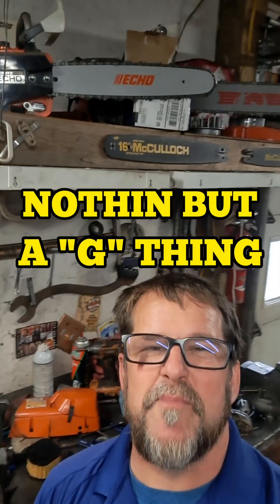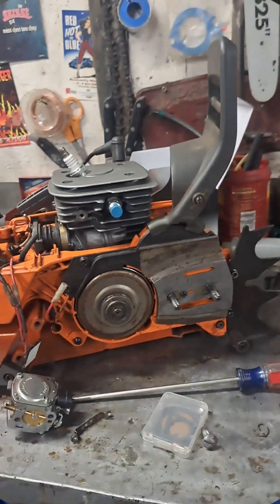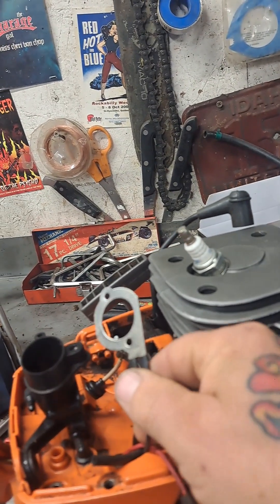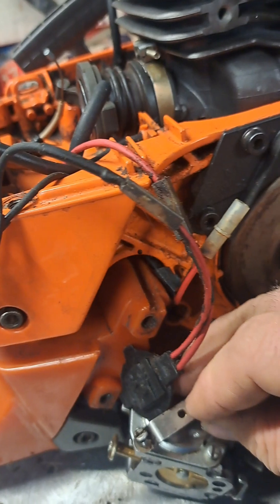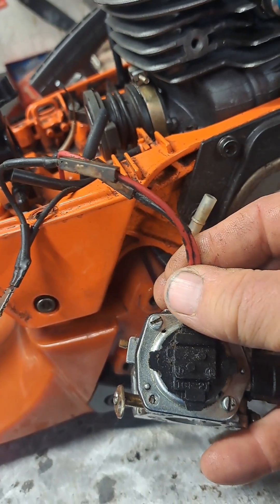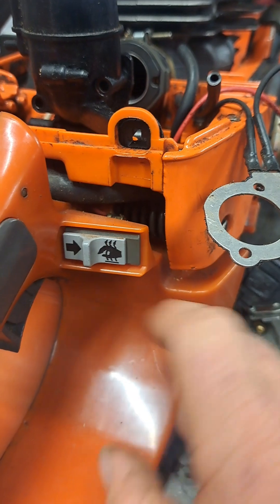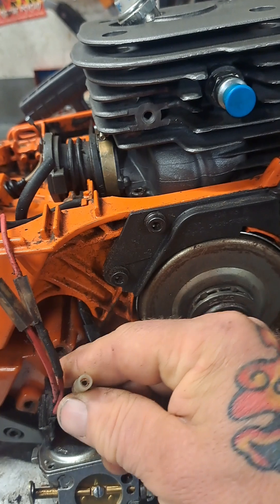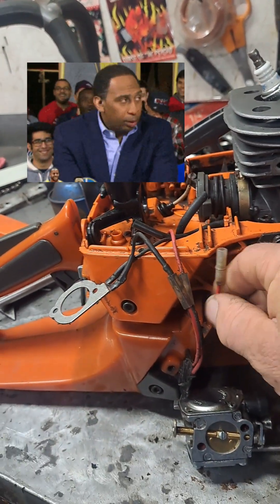Husqvarna 385xp "G" explained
This Husqvarna 385XPG is sort if interesting,  it generates its own electricity,  think of the possibilities 🤔